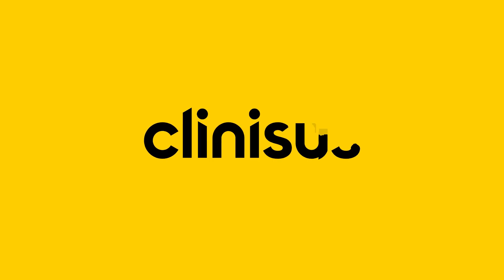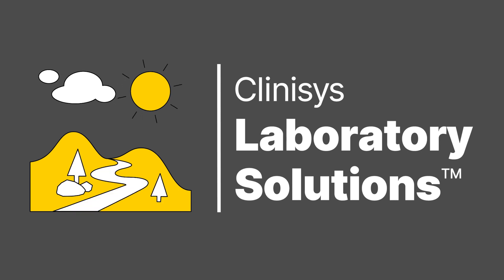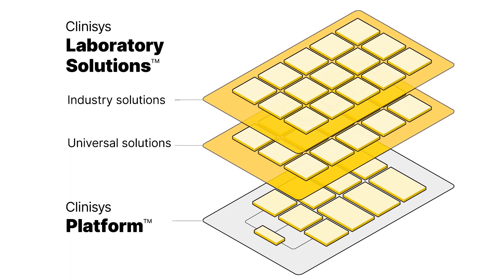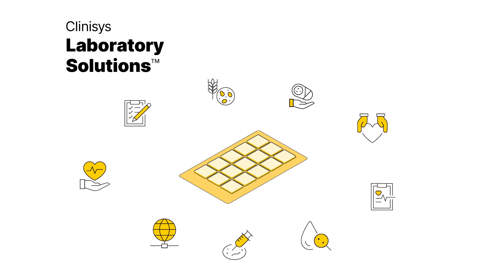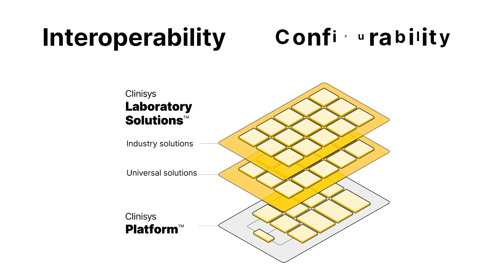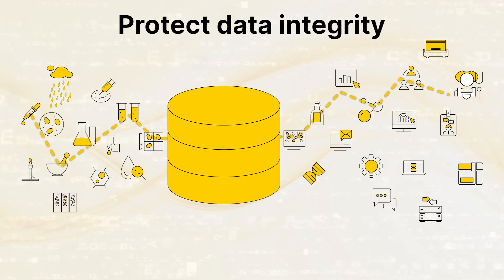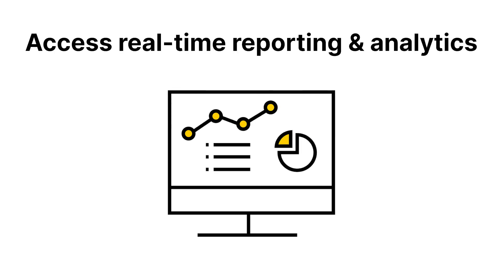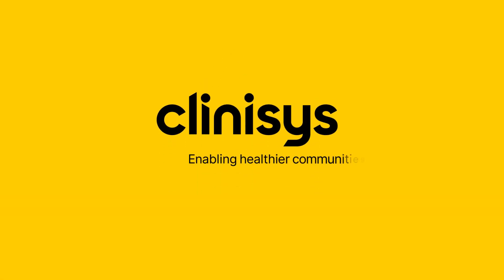Clinisys Laboratory Solutions™ data-centric, SaaS laboratory information management systems software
Clinisys Laboratory Solutions™ are discipline-specific laboratory information management systems built upon the unified Clinisys Platform™. Enable the one or many functionalities you need from among our Clinisys Laboratory Solutions feature sets for all the specialized testing services your laboratory offers, now or in the future.

The Clinisys Platform is the foundation for all Clinisys Laboratory Solutions, providing the capabilities and flexibility you need to run efficient, compliant, and successful lab operations.

The Clinisys Platform offers the easy configurability, flexibility, and scalability advantages of a modern, software-as-a-service (SaaS) cloud architecture and data model. It can provide cost-effective operations at any scale and across geographies, without the effort and expense of hardware maintenance, software upgrades, and other concerns.

Clinisys combined with Sunquest Information Systems and acquired HORIZON Laboratory Systems, ApolloLIMS, and Promium to advance global health through laboratory informatics.
Together as Clinisys, the largest global provider for intelligent diagnostic informatics solutions, we have even more expertise to innovate and to create new technologies that transform global health.